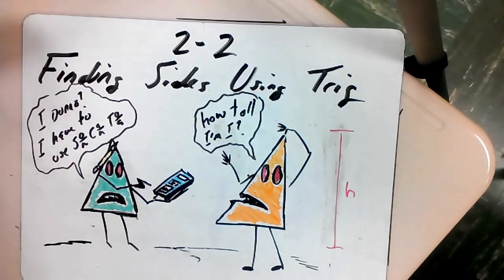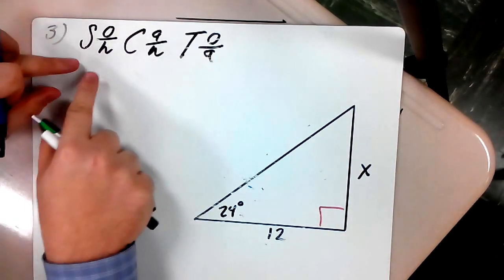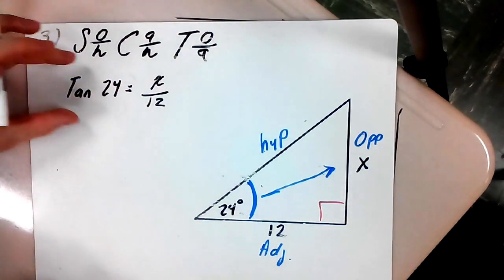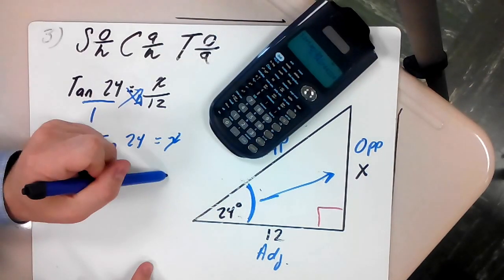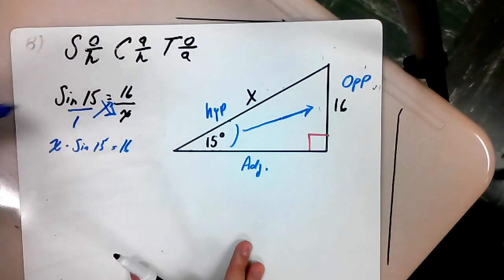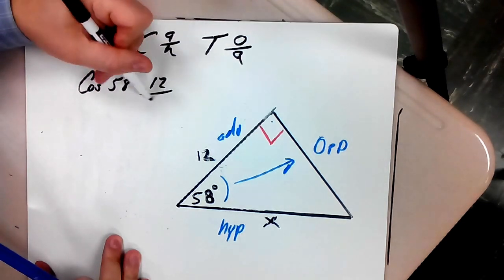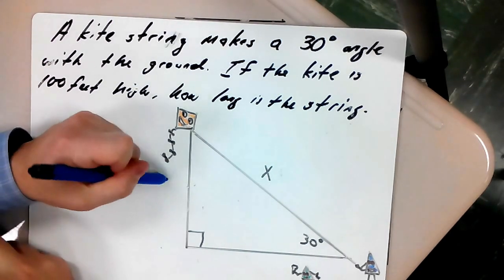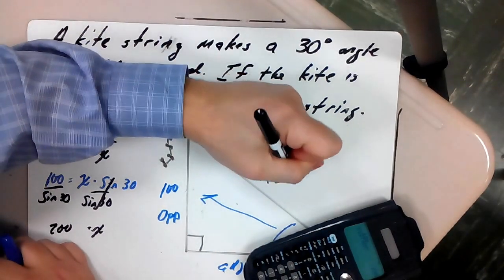2-2 Finding the Sides of Right Triangles Using Trig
Four examples on 2-2